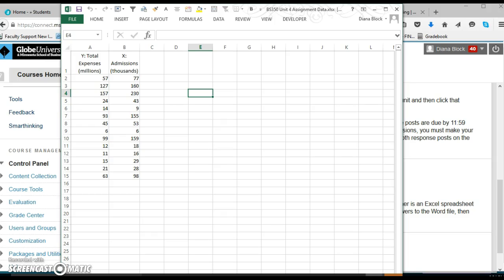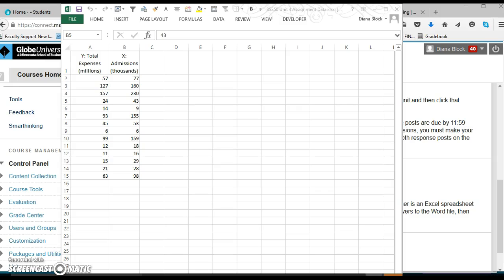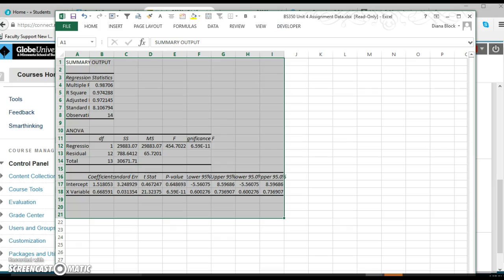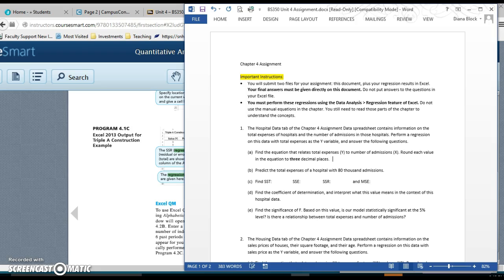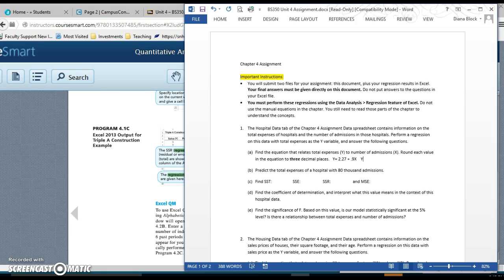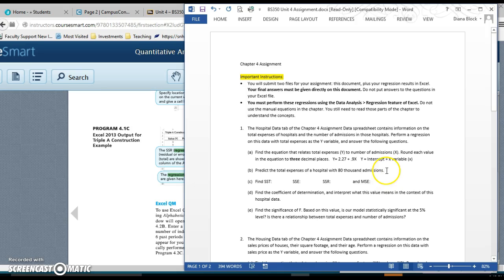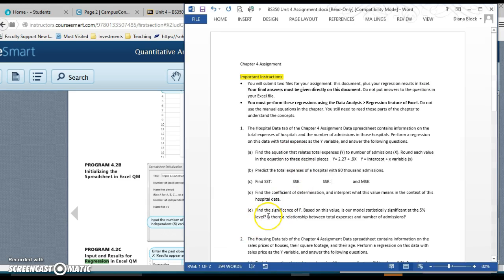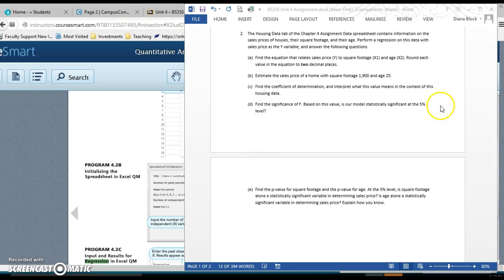BS350 Week 4